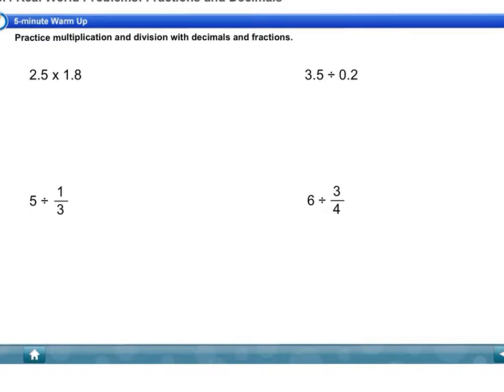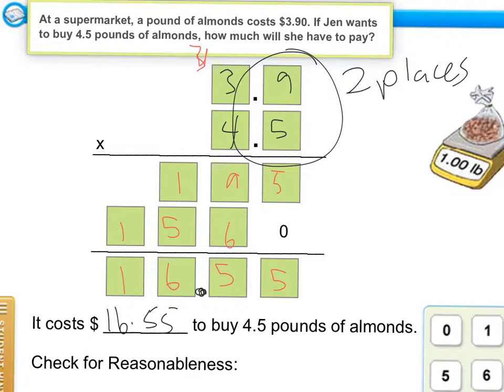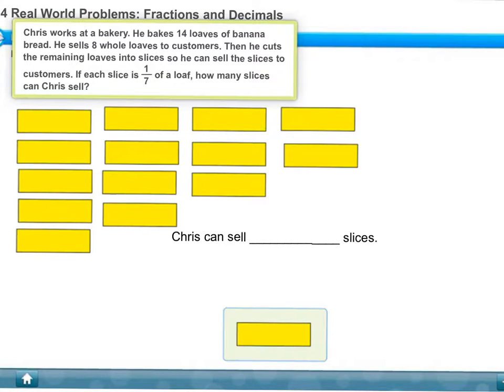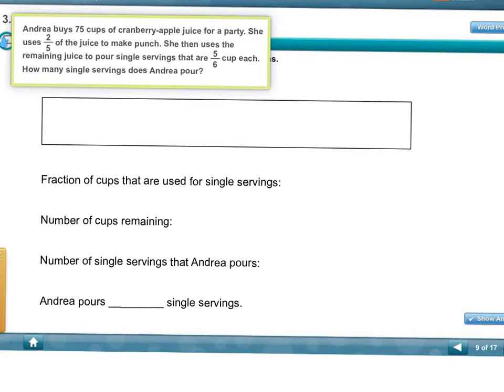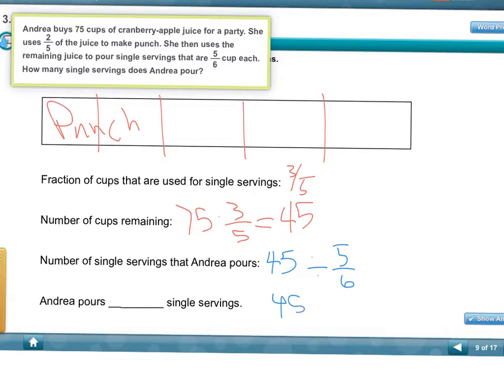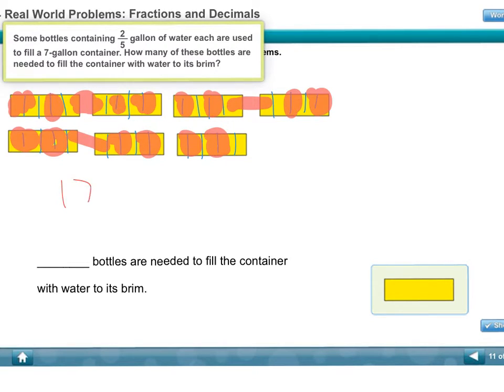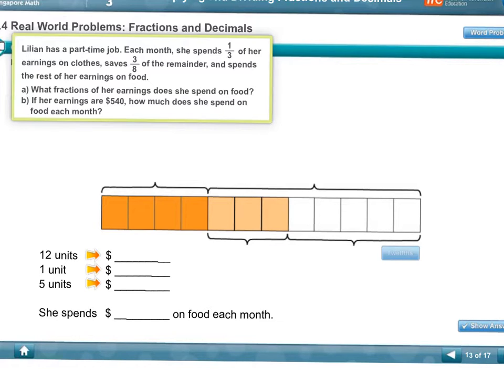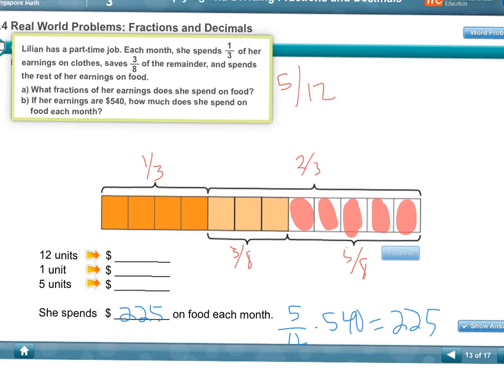fraction and decimal word problems